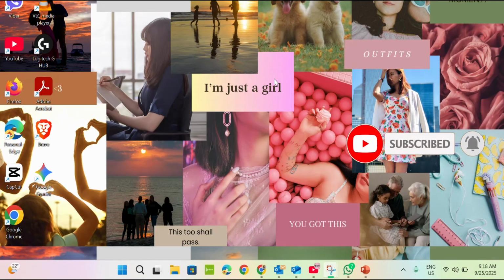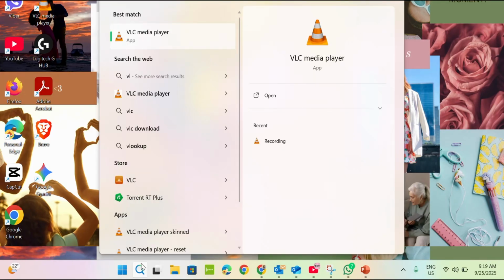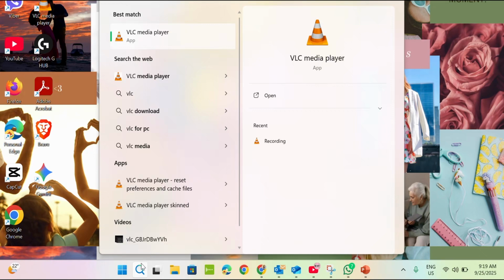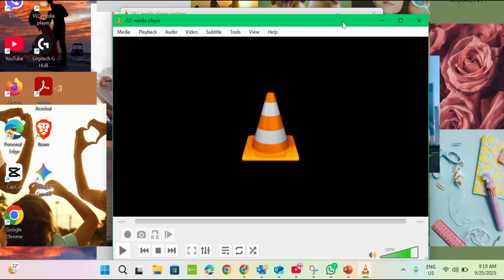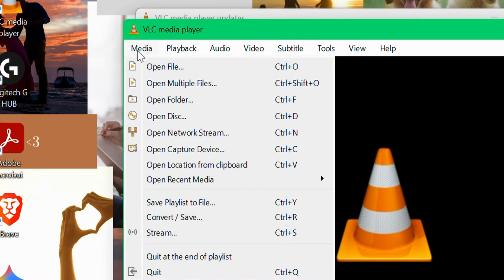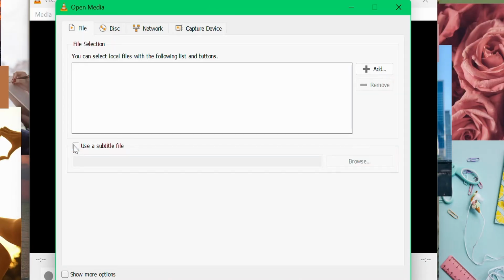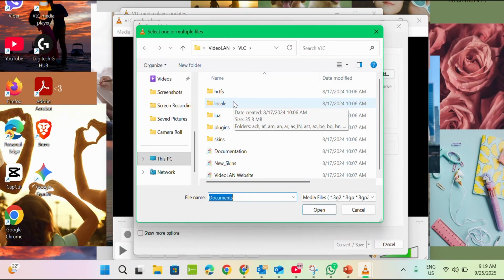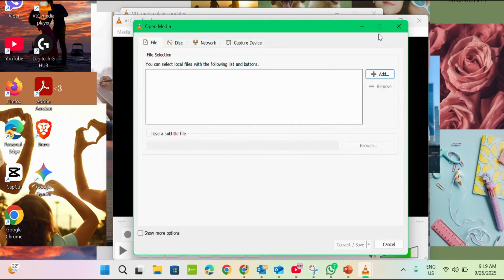How to convert a MOV to MP4 file ?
Welcome to our step-by-step guide on How to Convert a MOV to MP4 File! If you’re struggling to play a MOV file or need to share it in a more compatible format, this video is for you. We’ll show you how to easily convert MOV to MP4 using built-in tools and free software, whether you’re on Windows, Mac, or mobile. Learn how to change the video format without losing quality and make your files easier to upload or edit.

In this video, we will show:
How to convert MOV to MP4 on Windows
How to convert MOV to MP4 on Mac
How to convert MOV to MP4 online for free
How to change MOV file to MP4 without losing quality
How to convert MOV video file to MP4 format